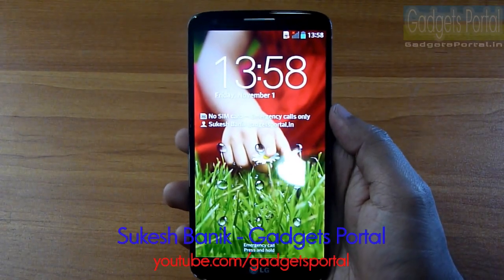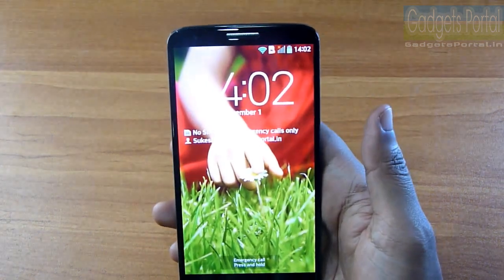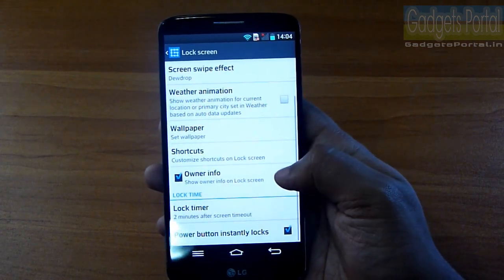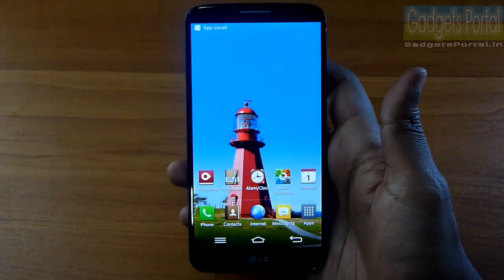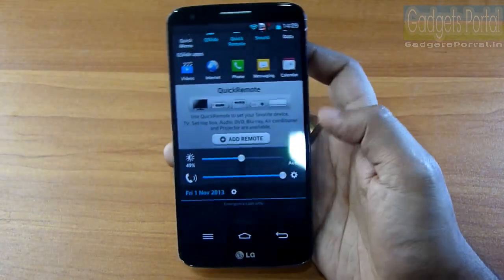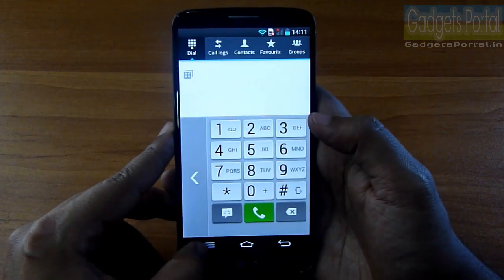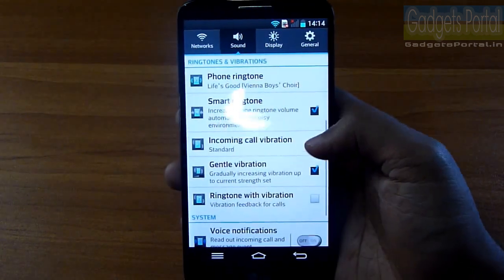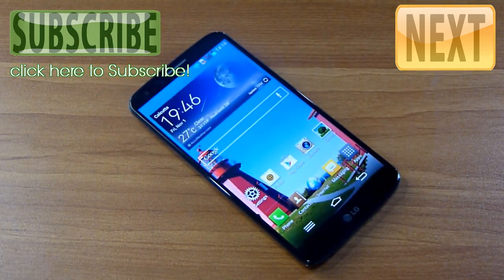LG G2 hidden TIPS & TRICKS, advanced gestures & features Review (PART I)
LG G2 is one of the most innovative smartphones we have come across in 2013. This super phone excels in both performance and features. We are blown away by the out-of-the box exterior design and super smart user interface with hundreds of cool features and tweaks. LG G2 can easily compete with popular players in the market like Samsung Galaxy S4 or Galaxy Note 3 in features, gestures etc, but the speed of the interface - time taken to open an app on this phone is so fast, only an iPhone can beat that! In this very special tutorial review, I have shown you lots of hidden features, gestures step by step, so that you can feel the greatness of this great phone more in-depth. Hope you will find this very enjoyable!

Also check:
Galaxy Note 3 Tips & Tricks :